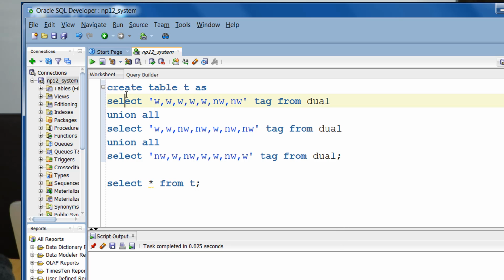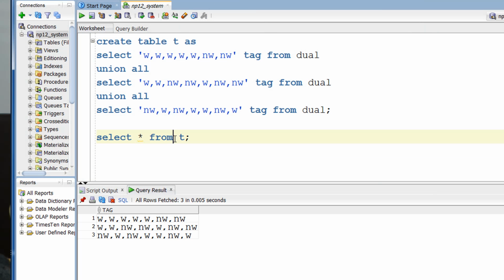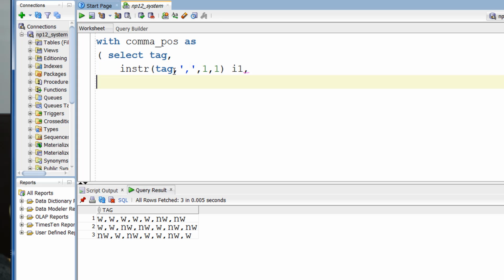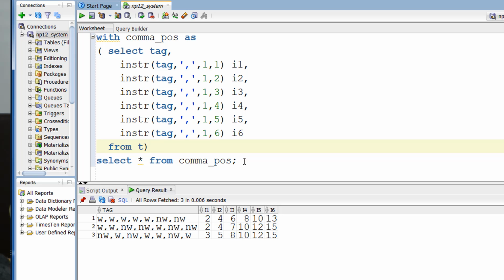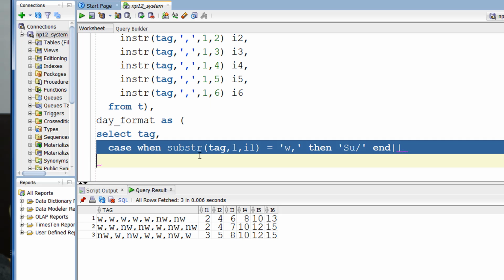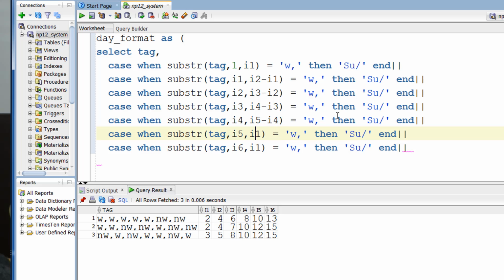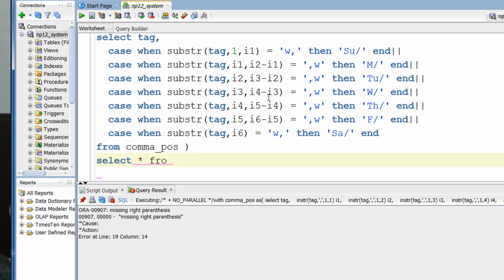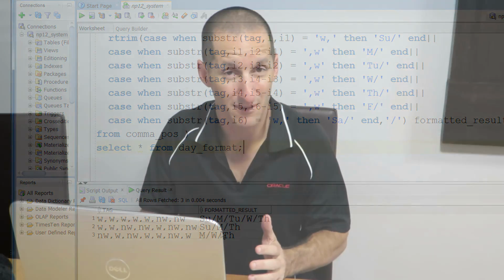How to do string parsing with INSTR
A short video to help you understand the "thought process" behind answering AskTom questions.